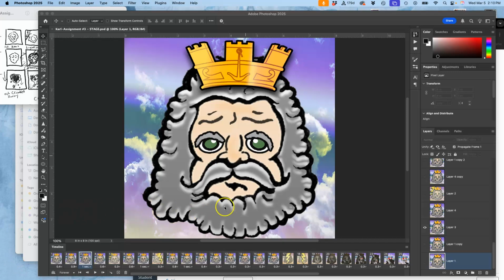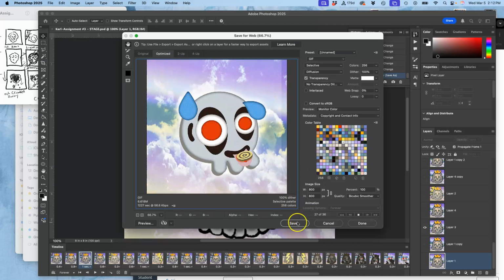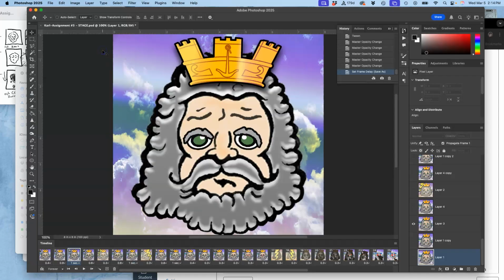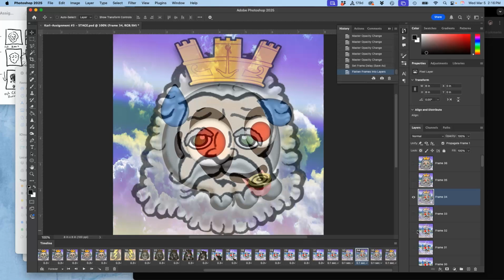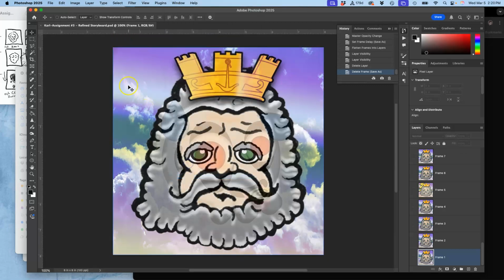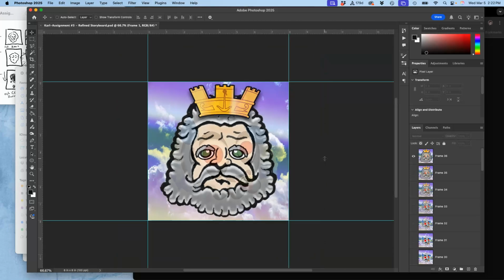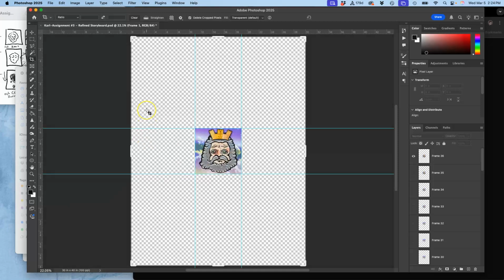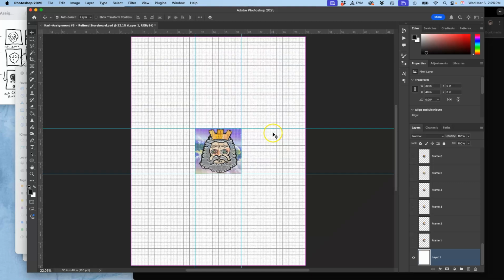12 Saving Gif to Canvas and Setting Up Your Refined Storyboard